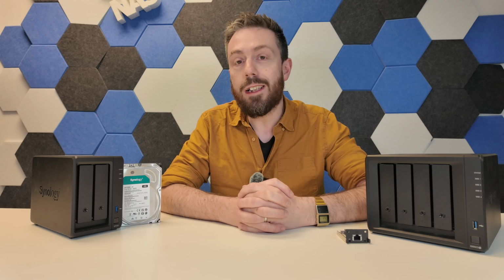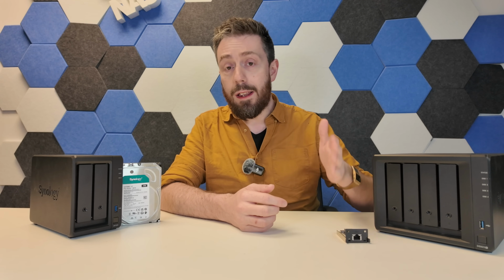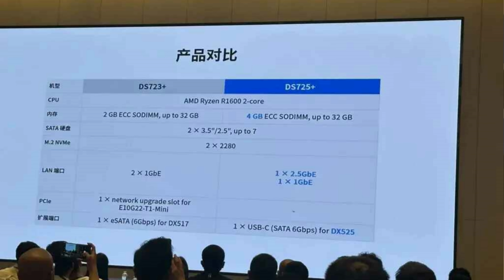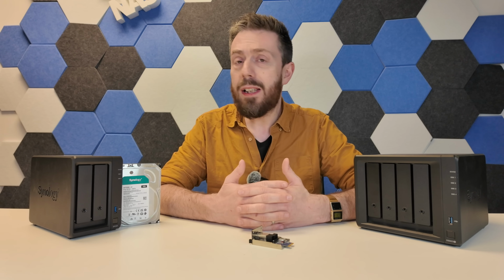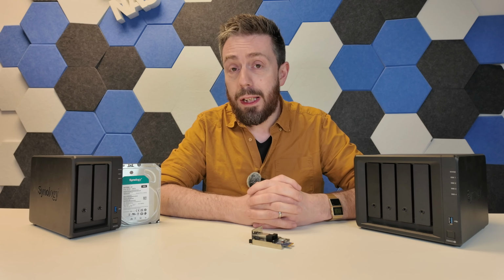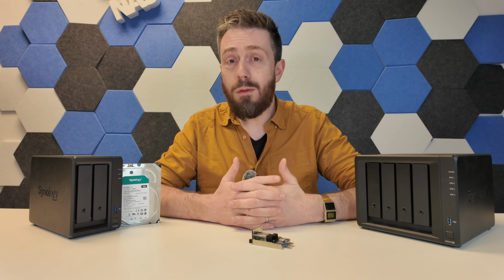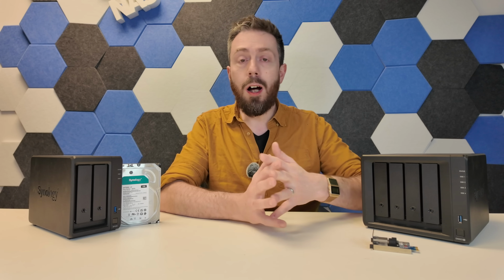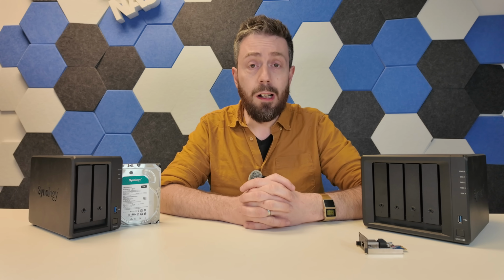Synology DS925+, DS1525+, DS1825+, DS225+, DS425+, DS725+, DS1825xs+ NAS and MORE REVEALED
Video Chapters
00:00 - Introduction: Major Synology 2025 Refresh Leaks
00:37 - Sources of the Leak: 9East (ChipHell) & ERROR204 (imnks)
01:03 - Overview: The Biggest Synology Refresh in Years
01:38 - New DS525+, DS1525+, and DS725+ Replacing Older Models
02:18 - CPU Upgrade: AMD R1600 → AMD V1500B for 4-Bay & 5-Bay
03:09 - Finally! 2.5GbE Network Upgrade for Plus Series
03:46 - Bad News: No 10GbE Upgrade Option for Some Models
04:18 - Pros & Cons of the V1500B vs. R1600 CPU
04:50 - DS725+ Retains R1600 CPU but Gets 4GB RAM
05:23 - Pricing Considerations for the 2025 Refresh
05:56 - DS224+ & DS423+ Refresh: Same Intel CPU, Now 2.5GbE
06:47 - Why is Synology Still Using the Intel J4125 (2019)?
07:20 - DS625 Slim: Long-Awaited Refresh of the 6-Bay SSD NAS
08:23 - DS1825+ Confirmed: 8-Bay Model with 2.5GbE & V1500B
08:55 - DS1823XS+ Also Gets a Refresh, 2.5GbE Upgrade
09:28 - Network Port Configuration Changes: 1GbE → 2.5GbE
10:01 - Are These Really "Major" Refreshes or Just Minor Iterations?
10:35 - Rackmount RS2825RP+ Upgrade with AMD V1780B CPU
11:11 - Expansion Units: RX1225RP & DX525 Switching to USB-C
12:13 - What’s Up with USB-C Being Only 6Gbps?
12:45 - New Synology SSDs & Enterprise NVMe Options
13:35 - Will Synology Allow SSD Storage Pools Without Locking to Their Drives?
14:06 - No 10GbE Support on the New Plus Series?
14:37 - Are These NAS Models Still Limited to Synology HDDs?
15:11 - Where is the New 6-Bay Model? DS1625+ Missing?
15:44 - What’s Next? User Reactions & Follow-Up Discussions
16:14 - Final Thoughts & User Feedback Request